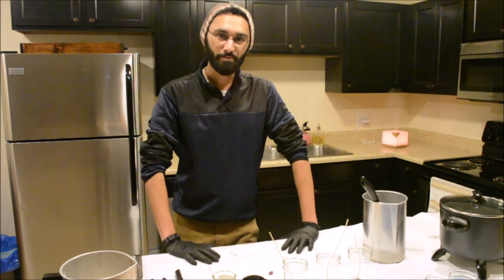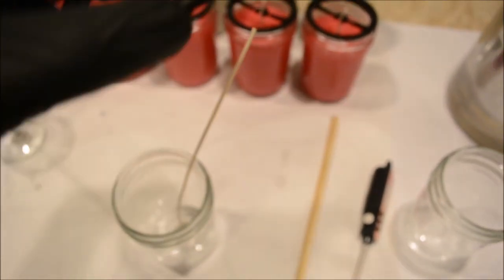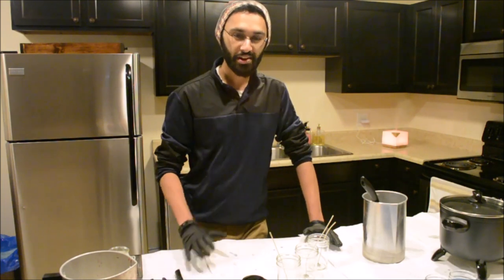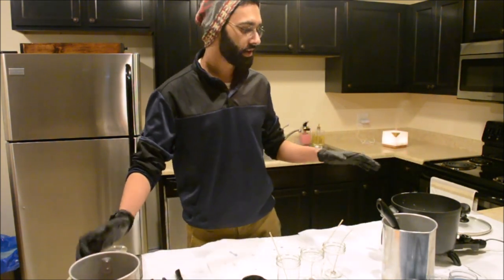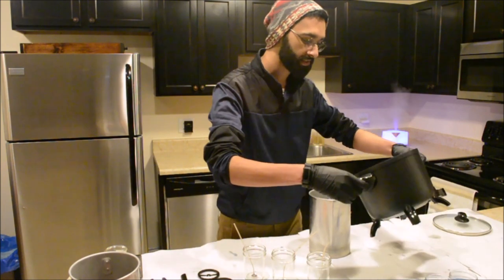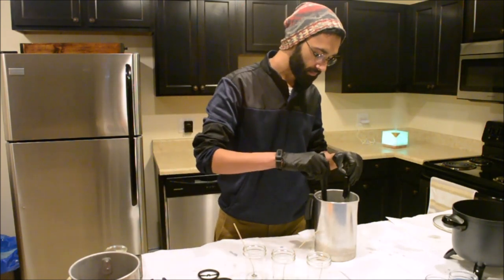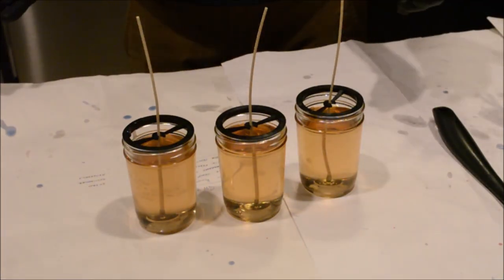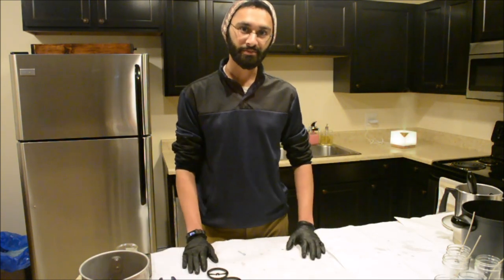TUTORIAL: How I Make Soy Candles (GW 464 Soy Blend)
Finally got around to making a video on how I make my soy candles! It's such a wonderful hobby and I highly recommend trying it out if you're interested! :)

There's a lot of nuisances and details that I was unable to cover in this video for the sake of time so if you still have any questions please reach out!

Most of my supplies I got from Aztec Candle & Soap Making (candlemaking.com) or from Amazon.